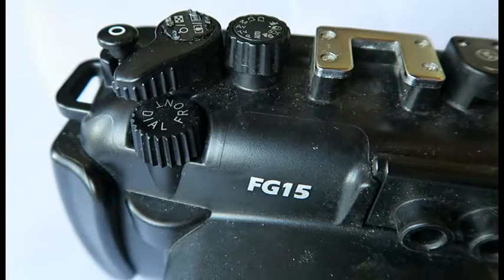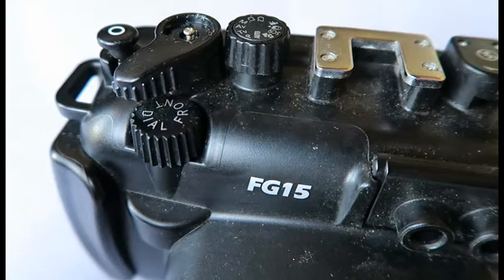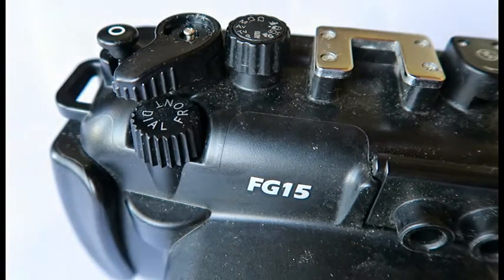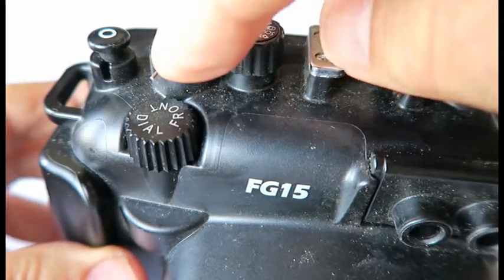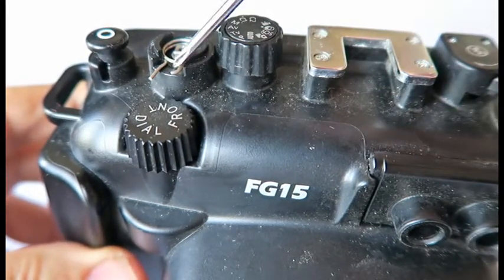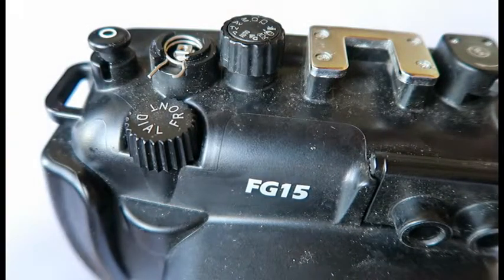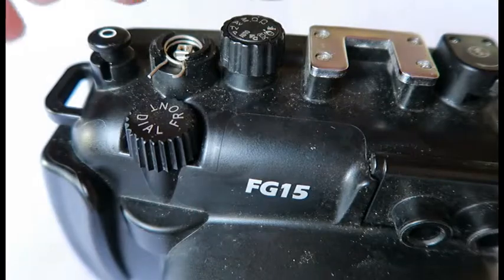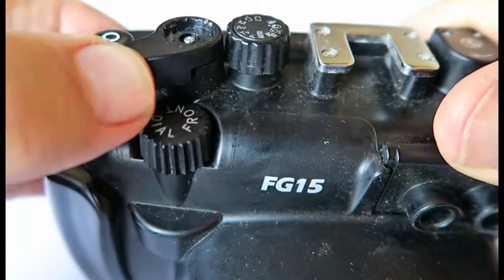Fantasea Housing zoom spring repair or replacement